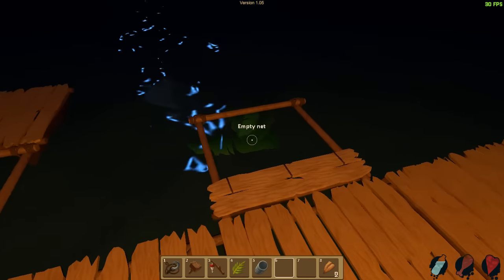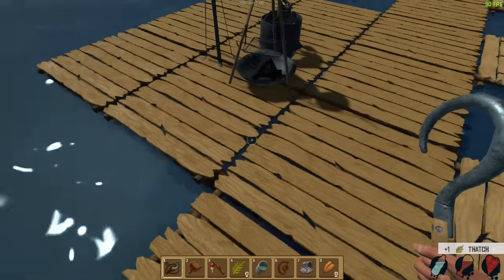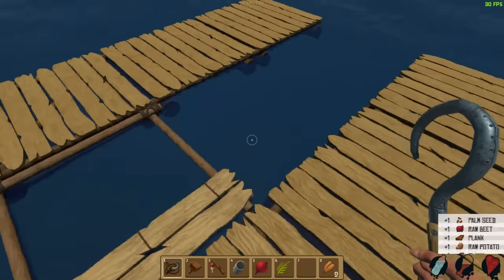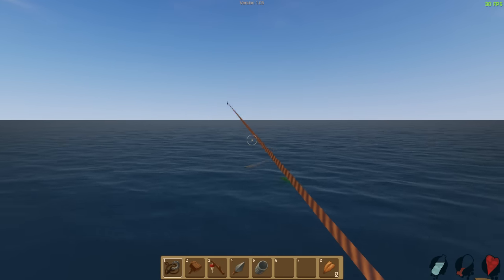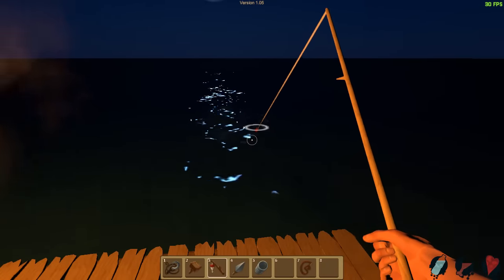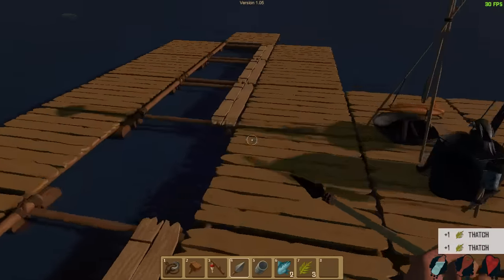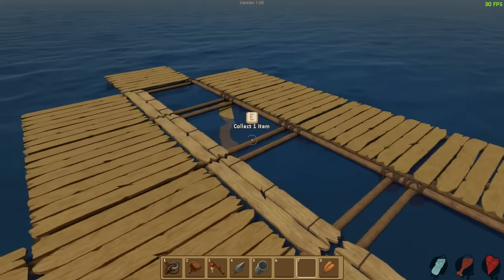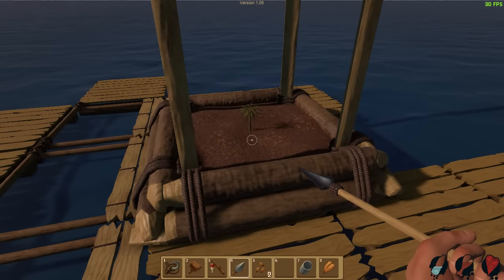[Lets Play] Raft : E02 - Feasting, Fighting and Farming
RAFT IS ONLY AVAILABLE ON ITCH! IF SEEN ELSEWHERE, IT IS FAKE!

Pay what you want for the Game..